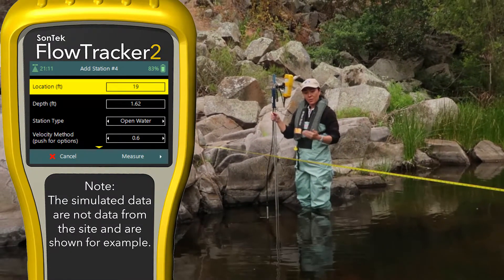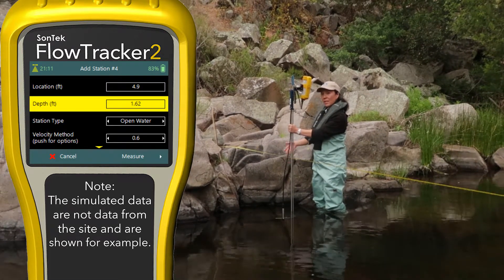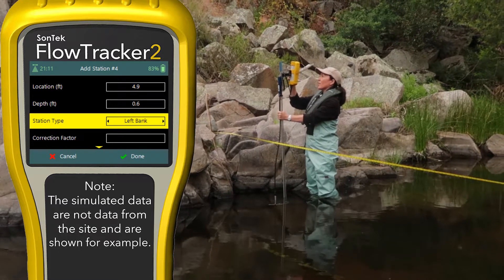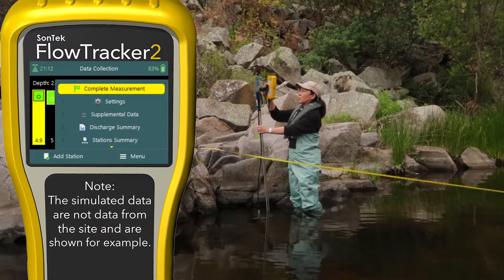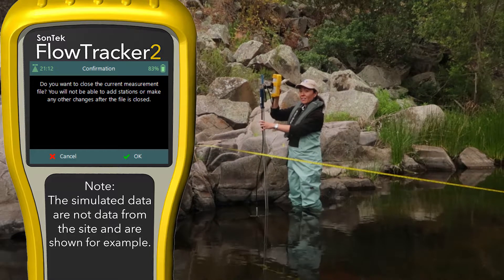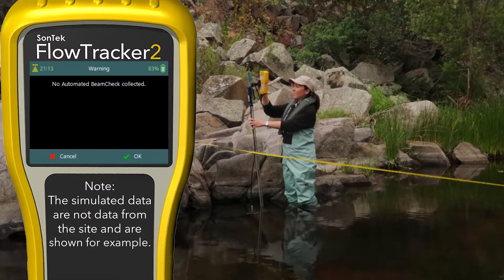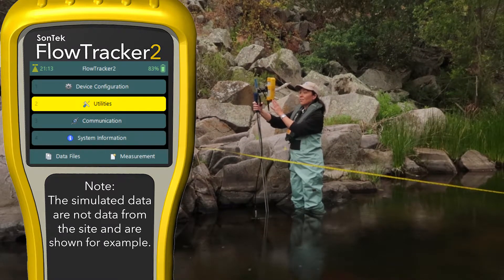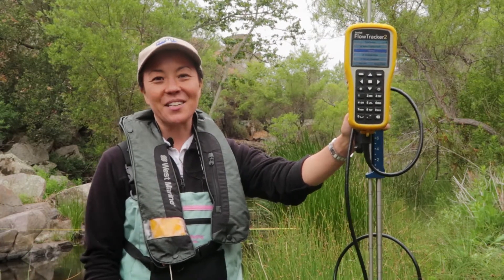FlowTracker2 Training Chapter 7 - Ending a Measurement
When you're done collecting station data and you've arrived at the opposite bank, it's time to end the measurement.  SonTek Product Manager, Janice Landsfeld, demonstrates what to do when you hit the waters edge and what to expect as you are prompted to do a final data review before accepting and saving a measurement. While it's good practice to review all data carefully before accepting a measurement, it's also good to know that editing data is possible, both on the handheld as well as back at the office.